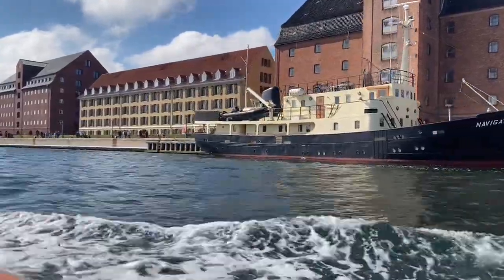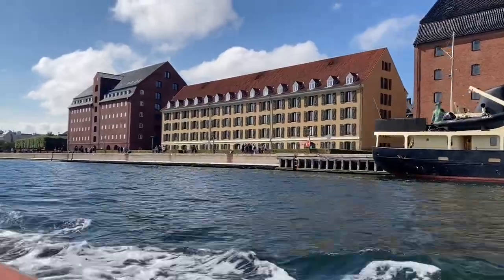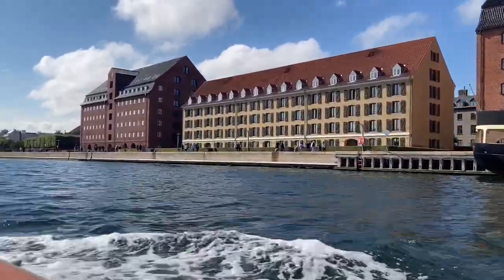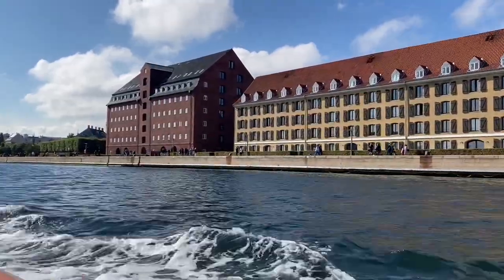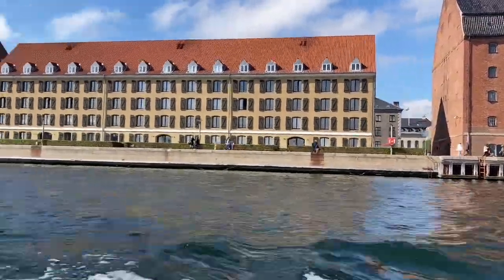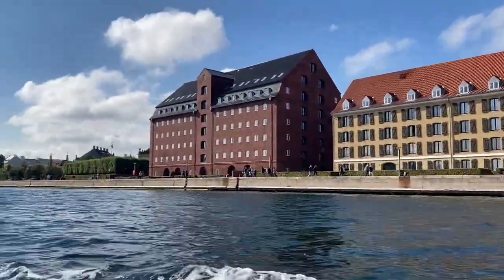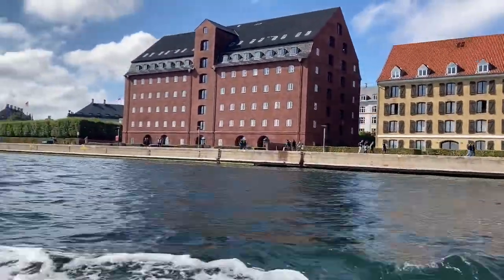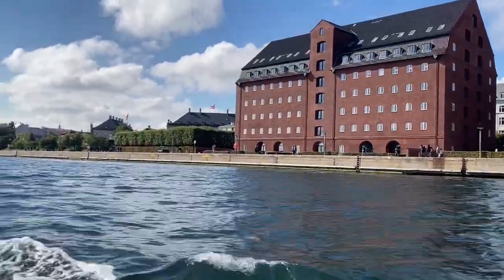Old Warehouses In Copenhagen